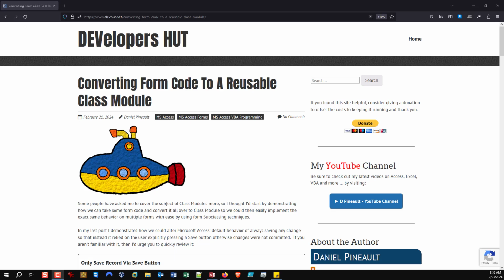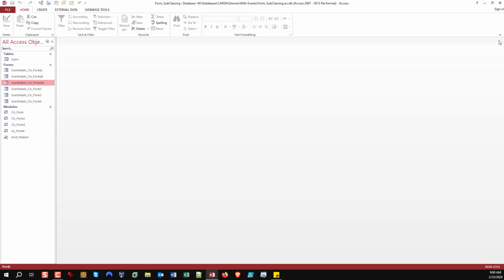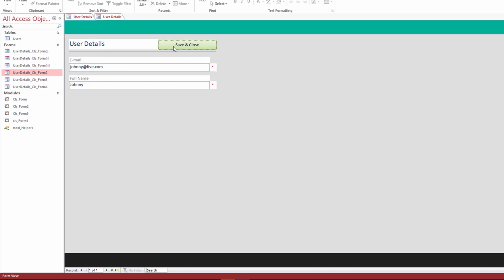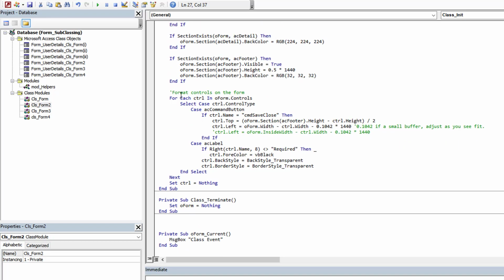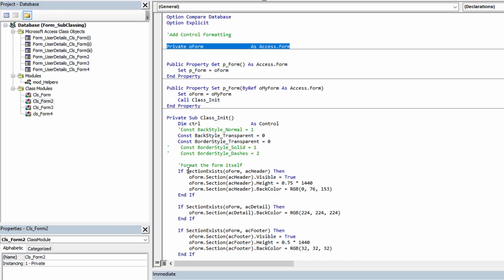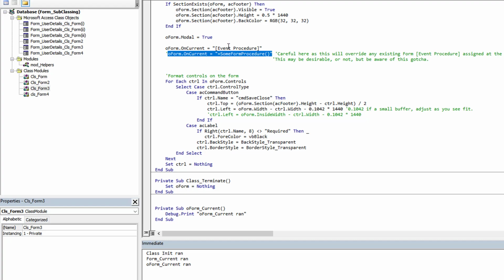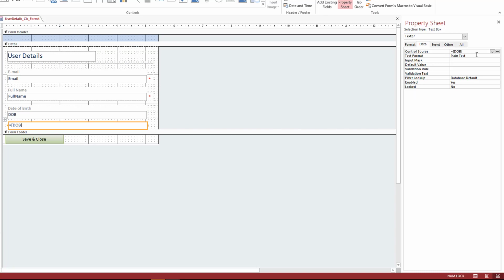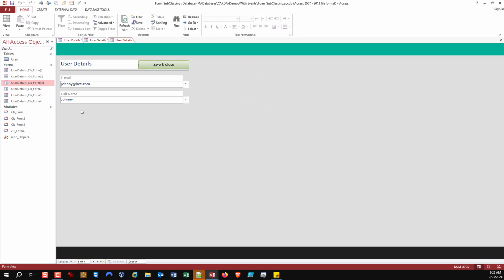Microsoft Access Form SubClassing 101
An introductory video on Microsoft Access Form SubClassing.  How you can use a Class Module to enhance, standardize all your forms making development much easier, making updating much simpler.

This was meant to take a step back from my previous video (link below) and really try to do an introductory video on the subject for developers new to the subject of using Class Modules to SubClass Microsoft Access objects (forms, reports).